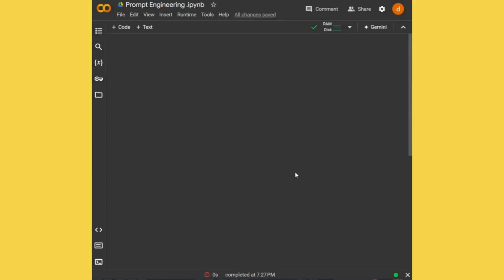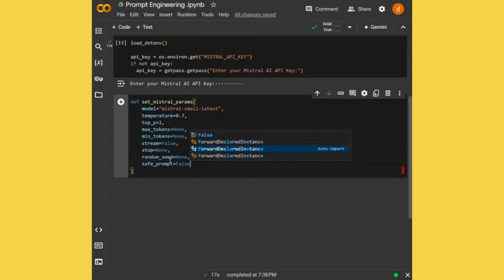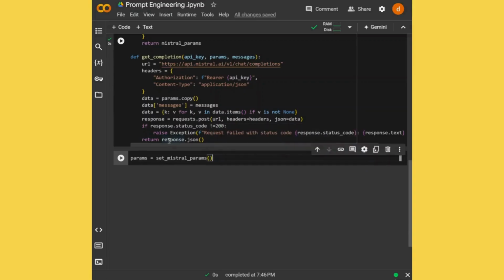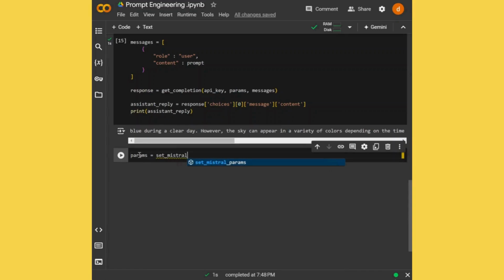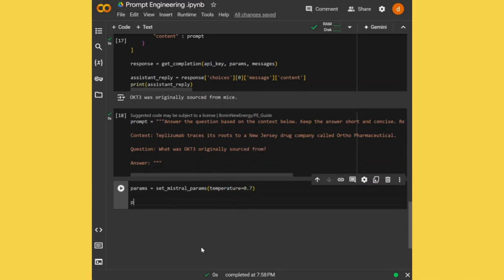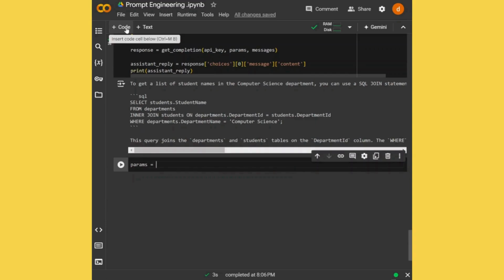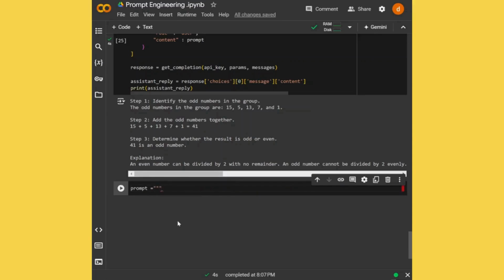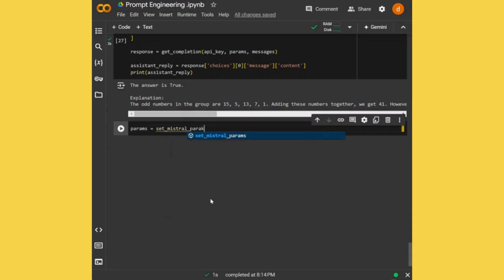Prompt Engineering LIVE with Mistral AI (Easy & Powerful)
Welcome to Part 4 of our Prompt Engineering Series – and this one’s special!
Today, we’re building a LIVE PROJECT using Mistral AI 🧠✨
Yes, we’re putting all those advanced techniques into practice – from prompt structuring to dynamic response optimization.

In this video, you’ll see:
✅ How to integrate Mistral AI
✅ Real-time use of prompt engineering components
✅ Best practices for fast, reliable, and powerful AI output
✅ LIVE demo of modular prompts, reasoning, and tool usage!

🚨 If you’ve followed along our previous episodes, this is where it all comes together 👇

👇 Don’t forget to:
💬 Comment if you want the source code
🔥 Like if Mistral surprised you!